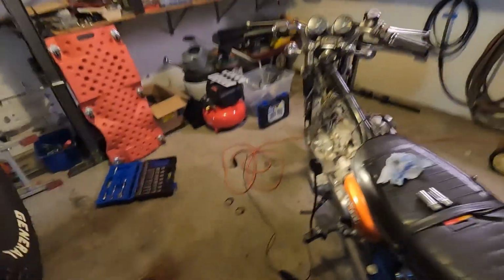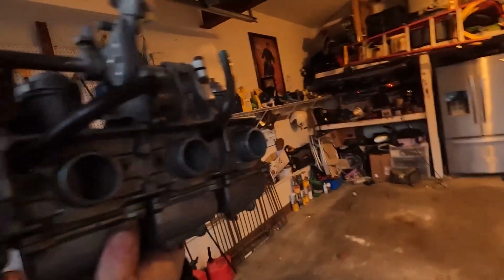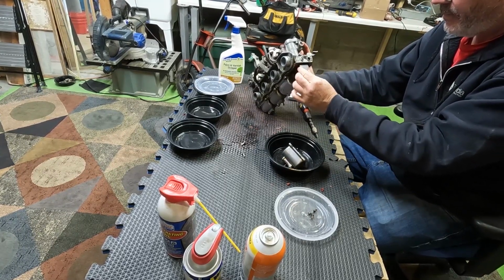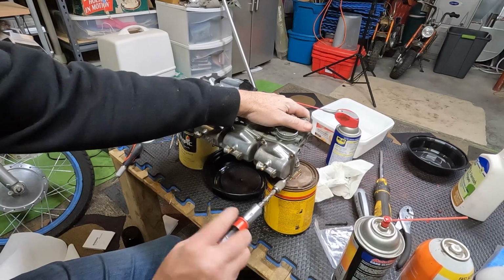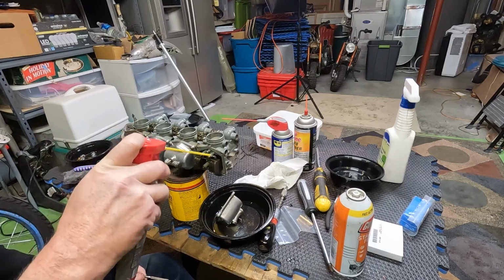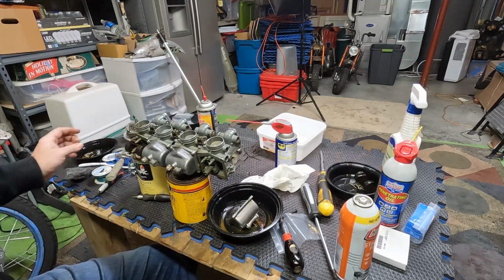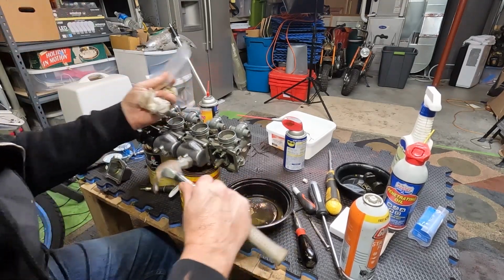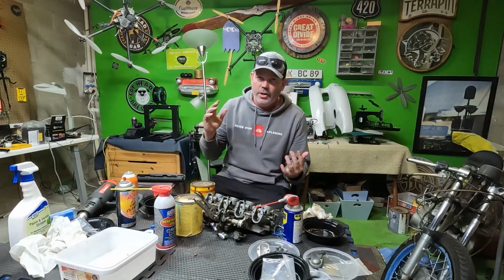Carb Cleaning & Other stuff -1974 Honda CB550 Restoration (Part 2)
I dig into the auction 1974 Honda CB550.
I remove the carbs 1:11
But first I have to get rid of a raccoon that took up in my garage  4:23
Then I tackle rebuilding the carbs 5:52
Finally, I learned a trick to free the stuck carb slides 16:31